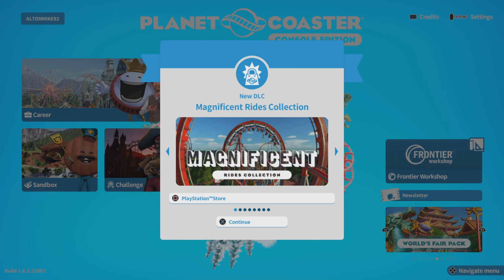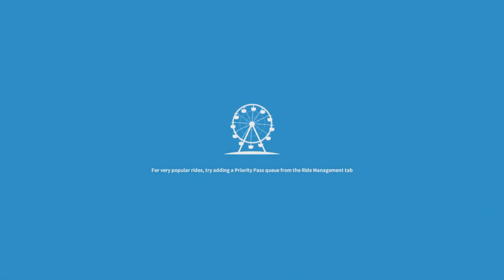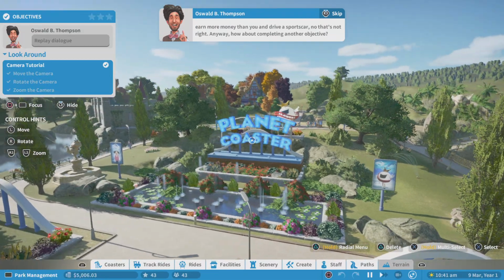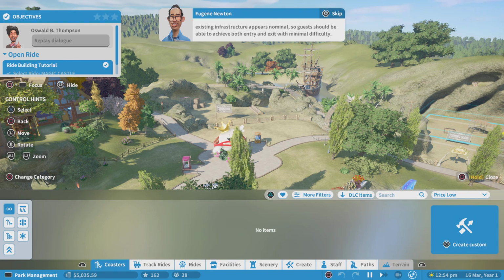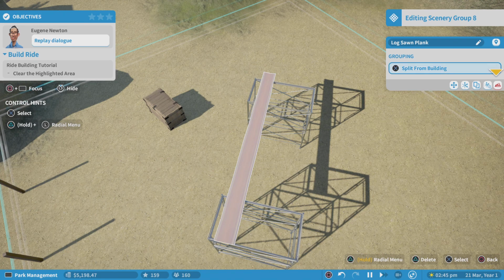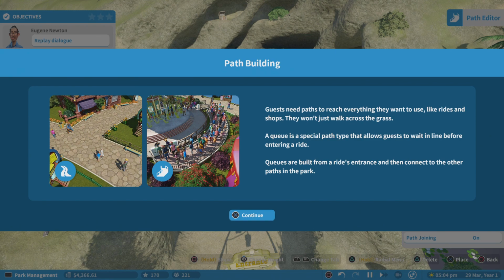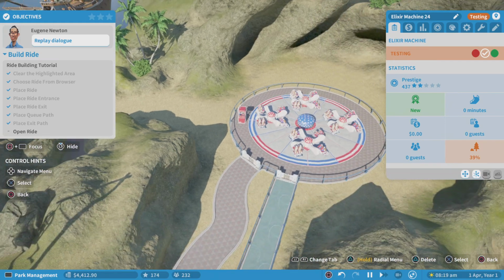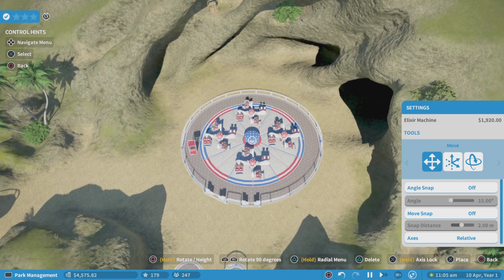My FIRST Game To Planet Coaster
I am so gonna enjoy this as haven't played this before, knowingly I will.